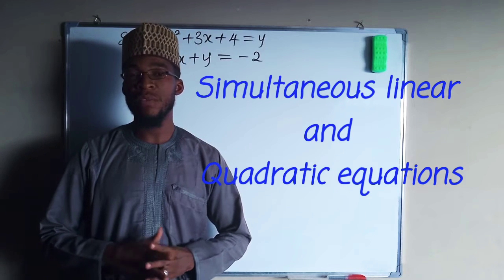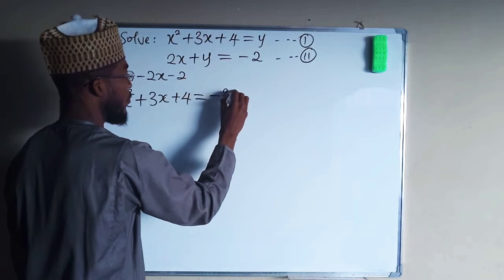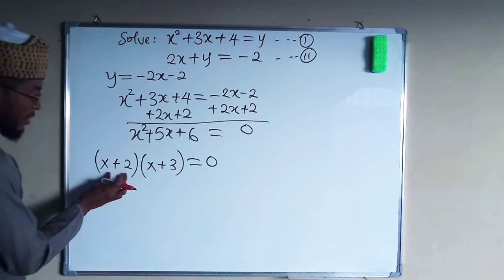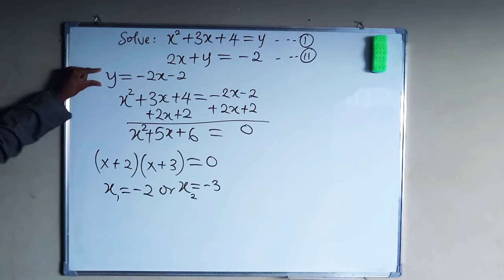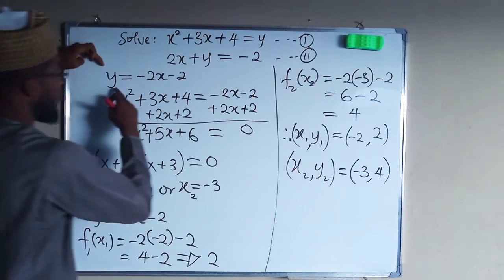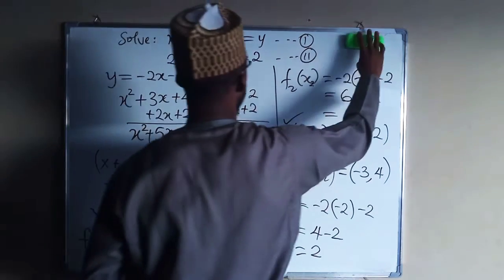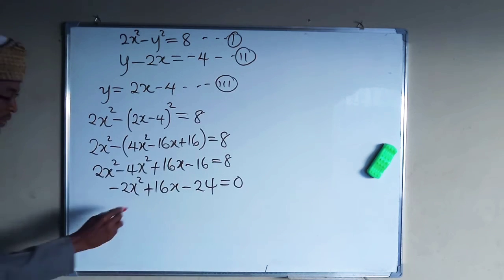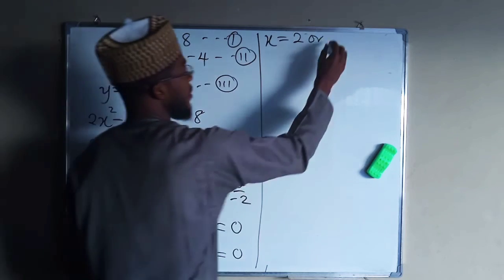How to solve simultaneous Linear and Quadratic Equations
A Linear Equation is an equation of a line.
A Quadratic Equation is the equation of a parabola and has at least one variable squared (such as x²)
And together they form a System
of a Linear and a Quadratic Equation.

However such two equations, there may be just one pair of x and y values that satisfy both equations simultaneously.
In this video, we are going to focus on substitution method for solving simultaneous linear and quadratic equations.